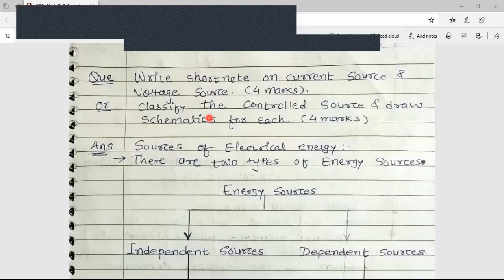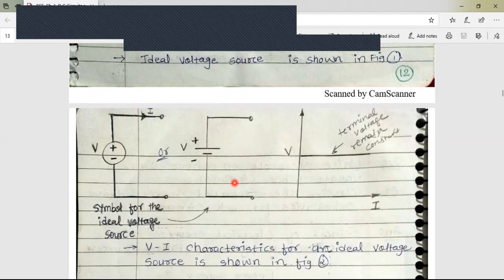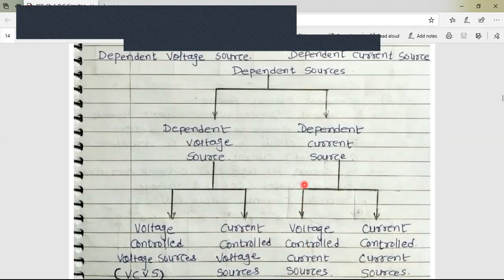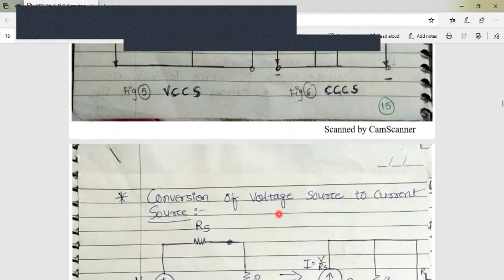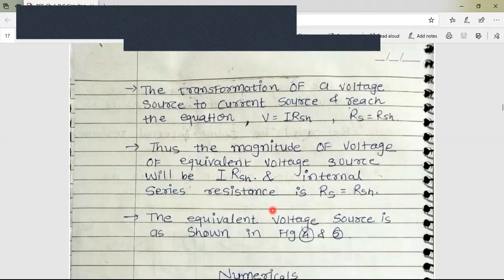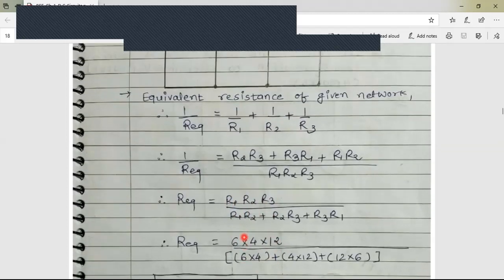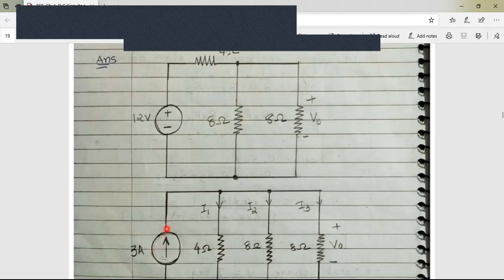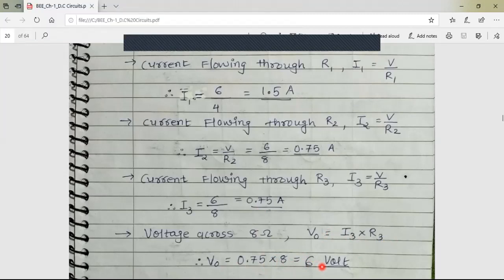Unit 1 Energy sources and source transformation II Asst proff Hiren patel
MCQ based on above topic:

1 A voltage source connected in series with a resistor can be converted to a?
a) Current source in series with a resistor
b) Current source in parallel with a resistor
c) Voltage source in parallel with a resistor
d) Cannot be modified

2  For a voltage source to be neglected, the terminals across the source should be
a) replaced by inductor
b) short circuited
c) replaced by some resistance
d) open circuited

3  In case of ideal current sources, they have
a) zero internal resistance
b) low value of voltage
c) large value of currrent
d) infinite internal resistance

4 A current source connected in parallel with a resistor can be converted to a?
b) Voltage source in series with a resistor

5 A source transformation is_________
a) Unilateral
b) Bilateral
c) Unique

6 In source transformation________
a) Voltage source remains the same
b) Current sources remain the same
c) Both voltage and current source remain the same
d) Resistances remain the same

7 If there are three 10V sources connected in parallel then on source transformation__________
a) The effect of all the sources is considered
b) The effect of only one source is considered
c) The effect of none of the sources is considered
d) The effect of only 2 sources is considered.